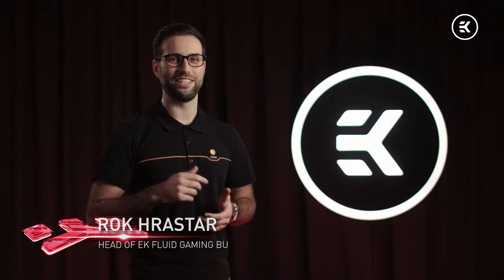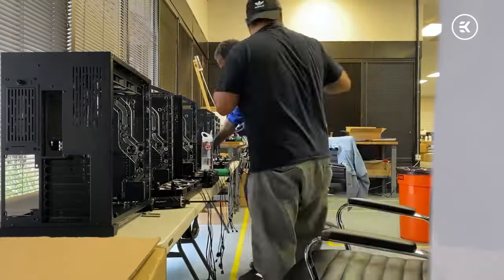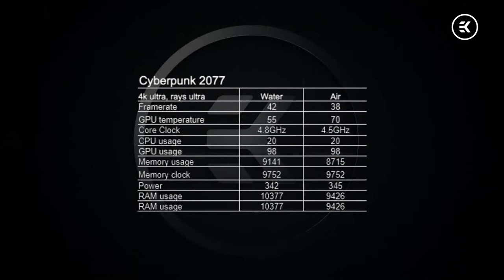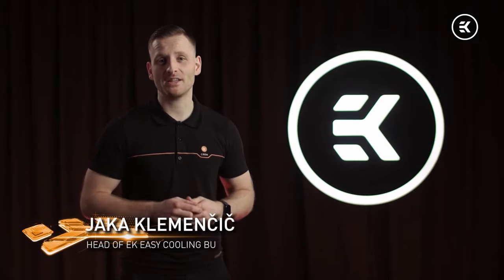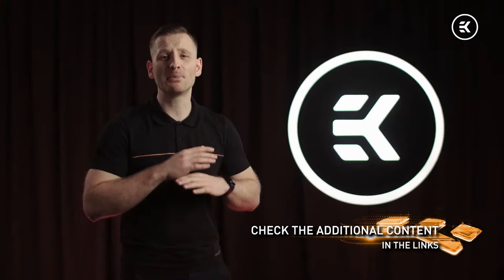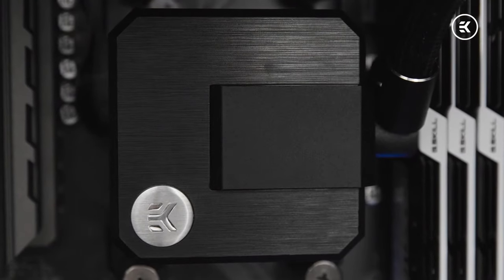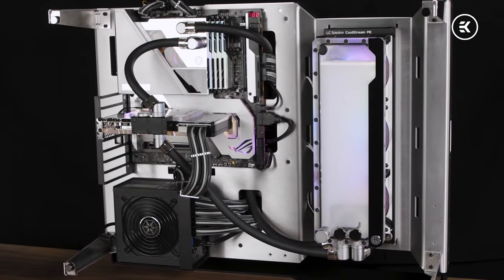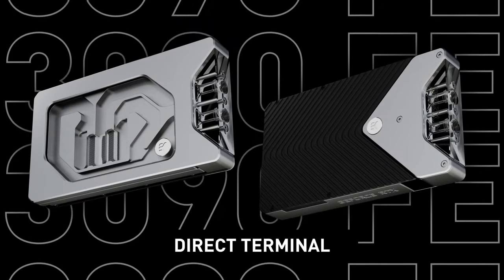EK EXPO Day 2 | How EK ELEVATES PCs | Main Event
Welcome to EK EXPO! This 2nd day Main Event is dedicated to EK Fluid Gaming PCs, EK Classic and AIO product lines, and of course, EK’s custom loop portfolio – EK Quantum. Check out what Team EK has to say about their latest and upcoming liquid cooling solutions!

6:43 EK Fluid Gaming
15:24 EK Classic and EK AIO
20:37 EK Quantum

In case you missed yesterday's Main Event with a Live Q&A, you can watch it